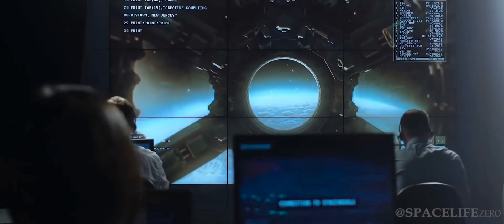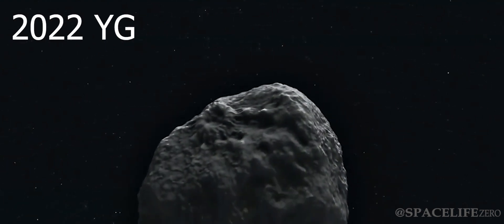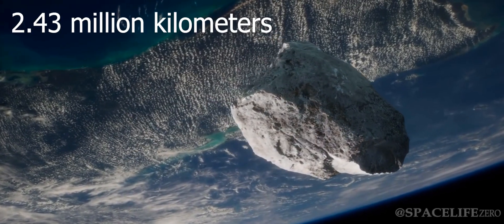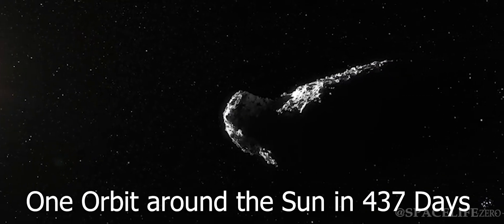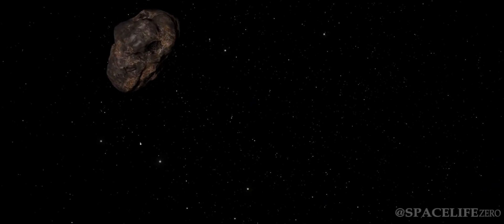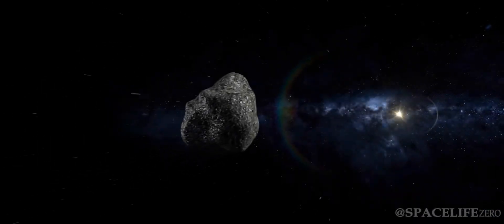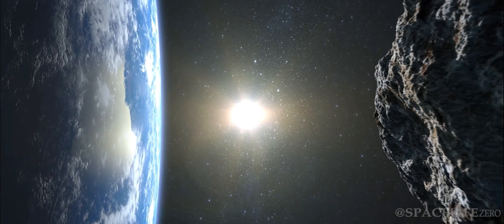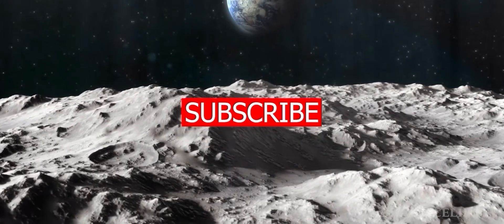Attention! 3 Asteroids approaching Earth on DEC 22, 2022 | 1 Asteroid is POTENTIALLY HAZARDOUS.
Researchers at NASA's Jet Propulsion Laboratory announced that they have spotted 3 asteroids that will approach close to our planet Earth on Thursday 22 December, 2022.

One of the asteroid is considered as potentially hazardous near-earth object by NASA.

CREDIT : NASA/JPL-TECH/ESA/APL/ESO
Music used Voyager - by Jonny Easton